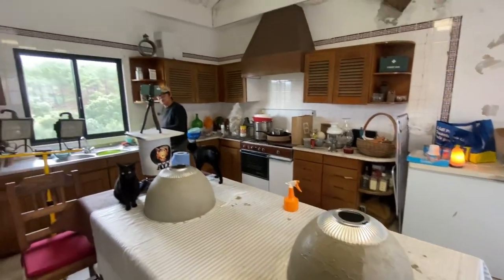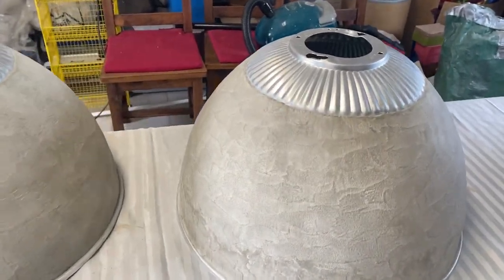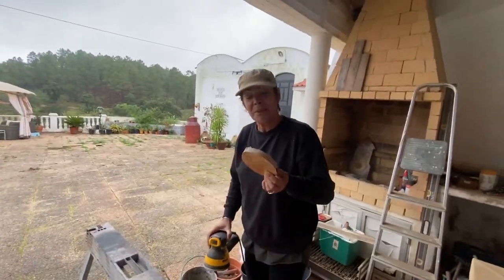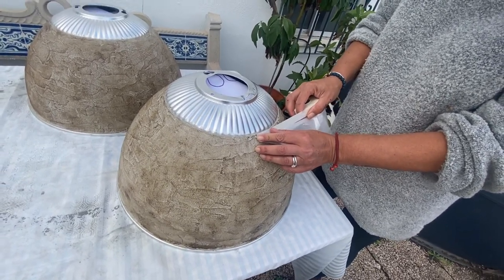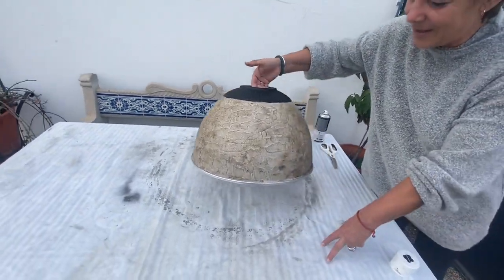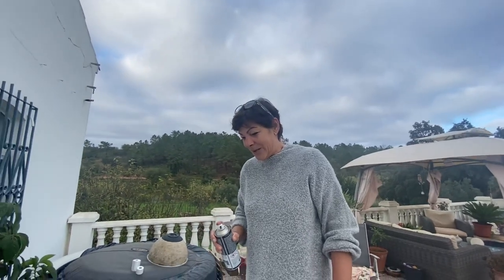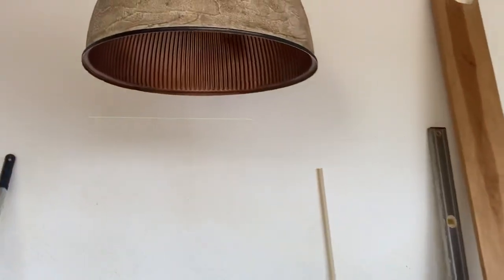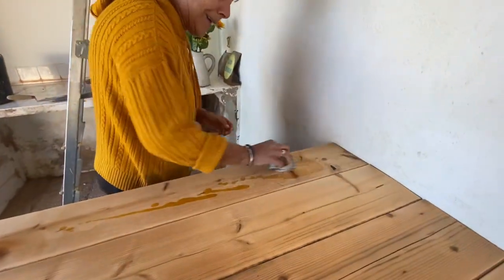We're Getting There (Kinda!)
Making concrete lights diy  from old lights found in the trash bin.
Finishing the island and repairing the bathroom plumbing.